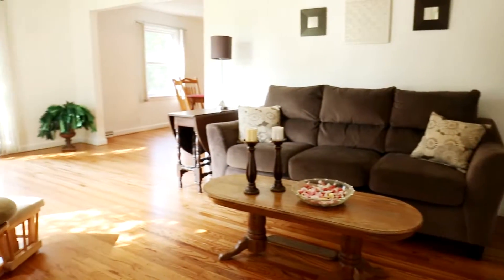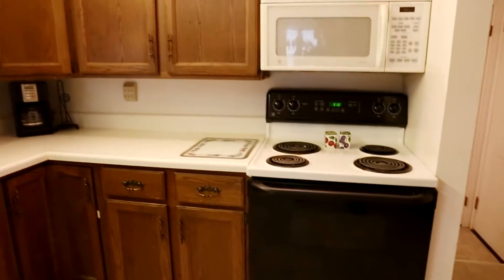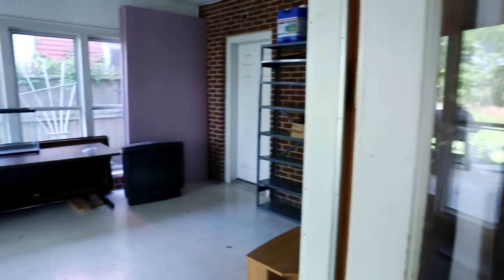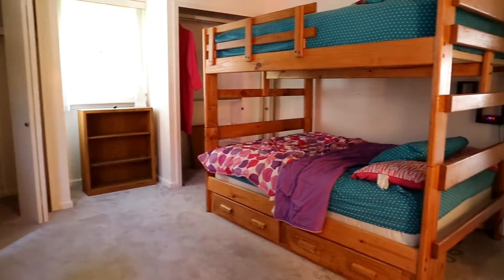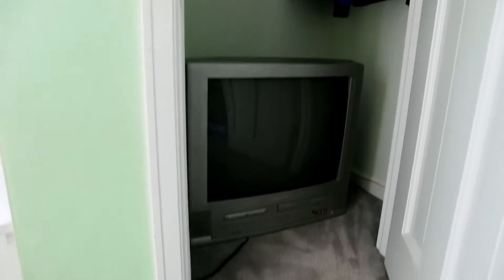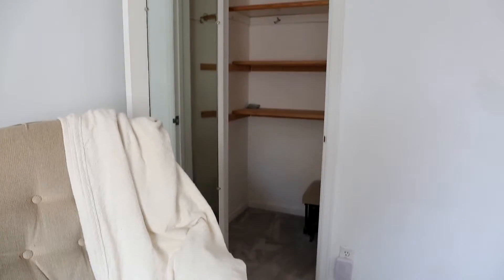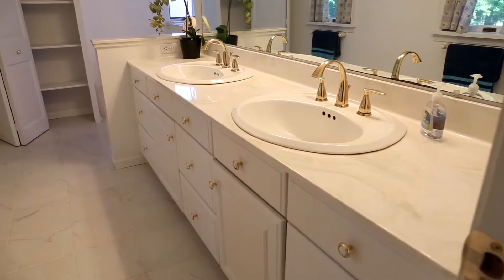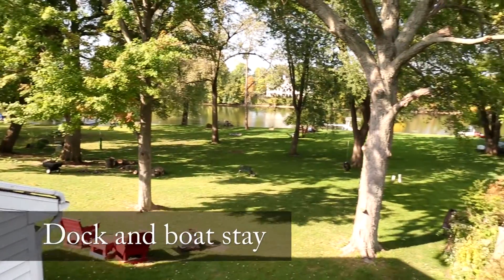Inspired Homes - Linden Ave